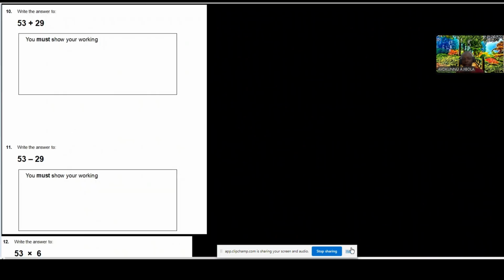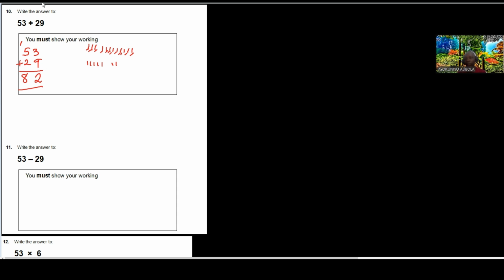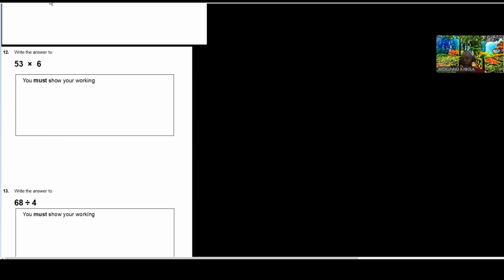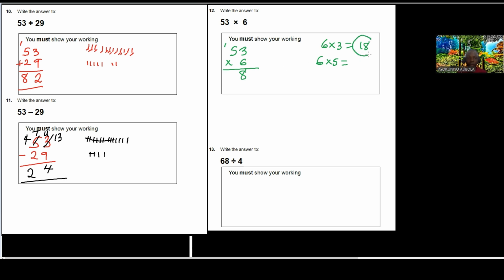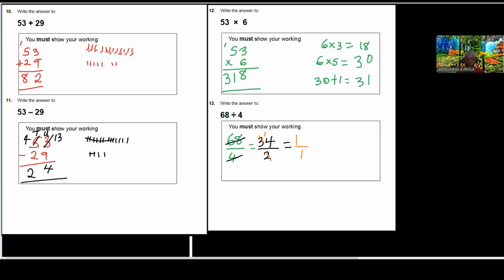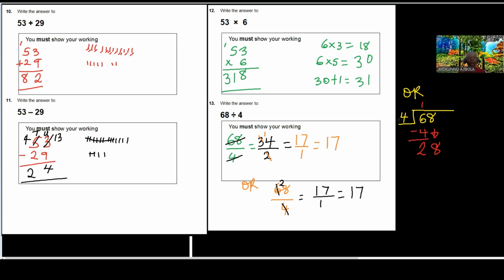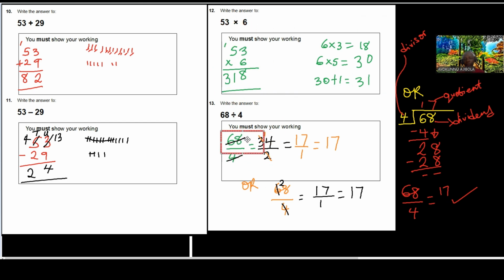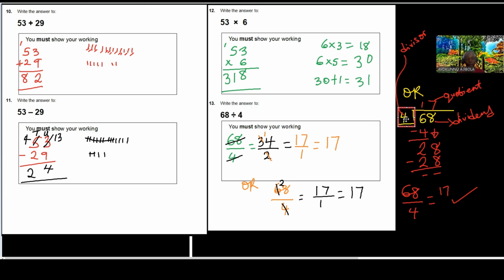Learning Division, Multiplication, Addition and Subtraction of Numbers Grade 3 to 4